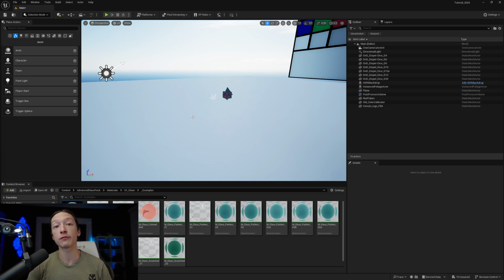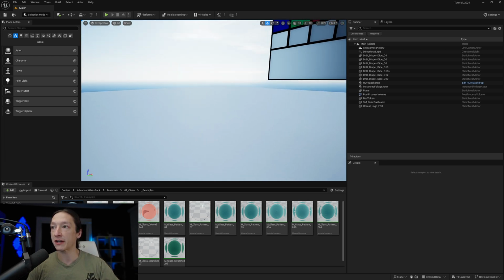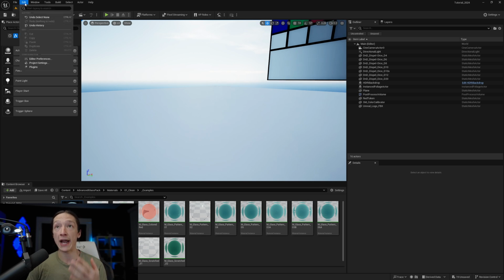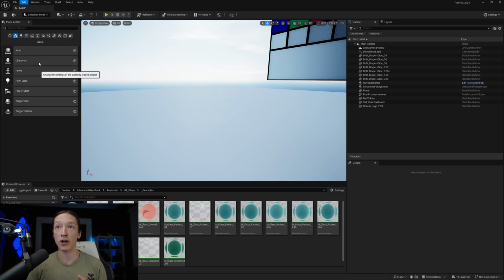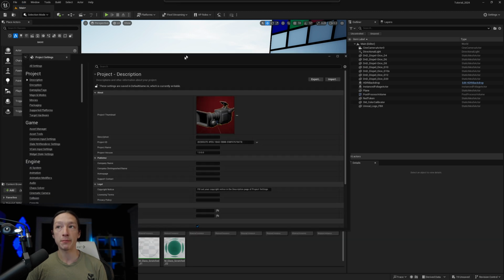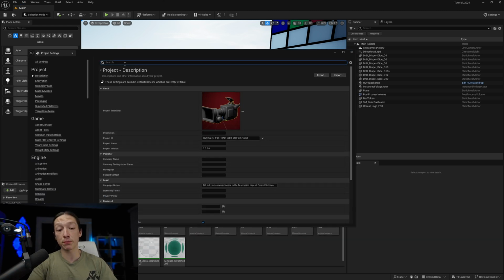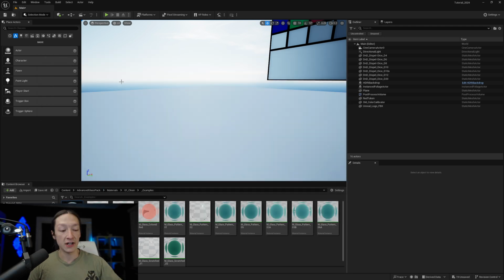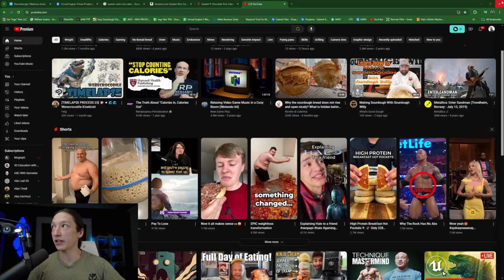Unreal Objects disappearing Close To Camera Fix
Quick tip in Unreal for macro photography renders. Enjoy. If your object is disappearing as you get close to your camera, this is why.